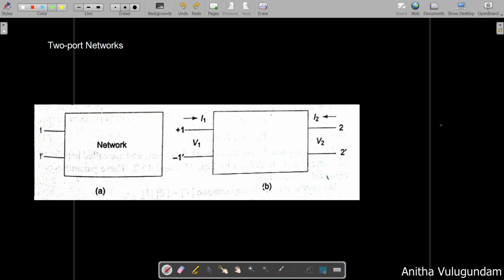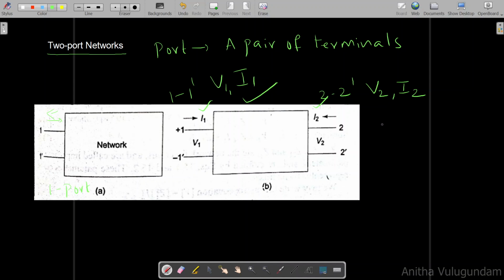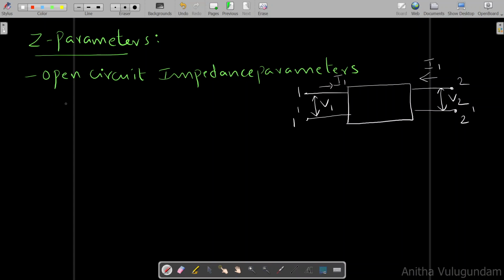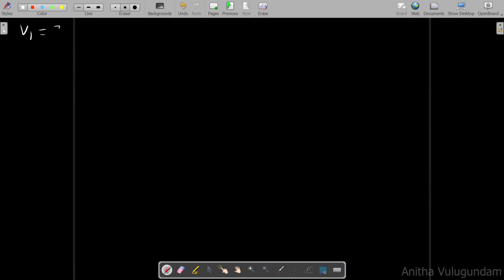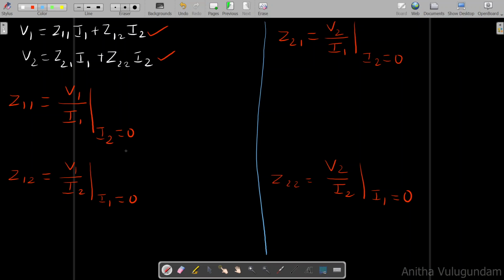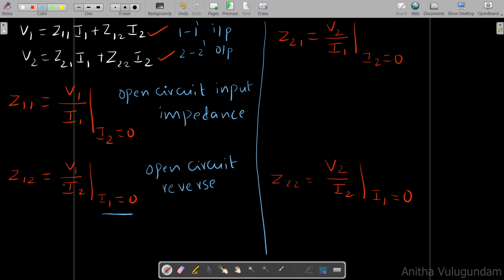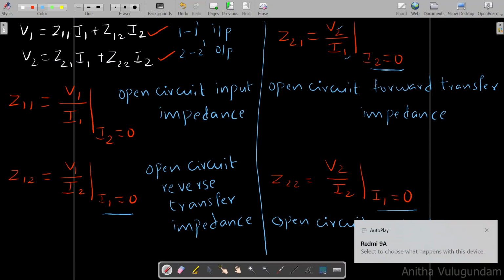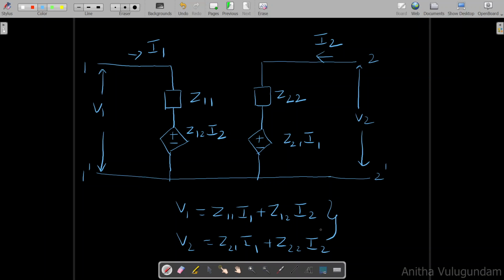Z parameters concept in network theory | Lecture-20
Concept of Z-parameters in network theory is explained.